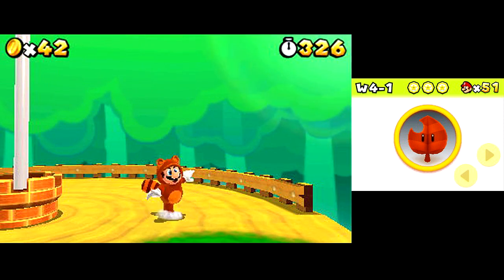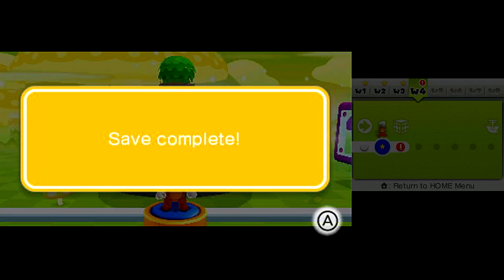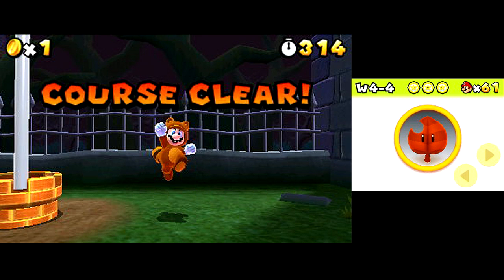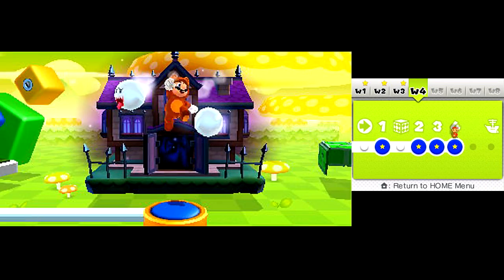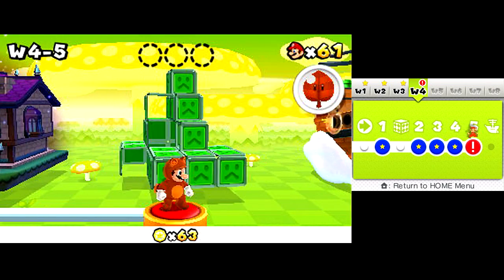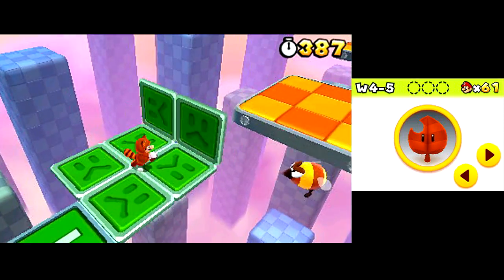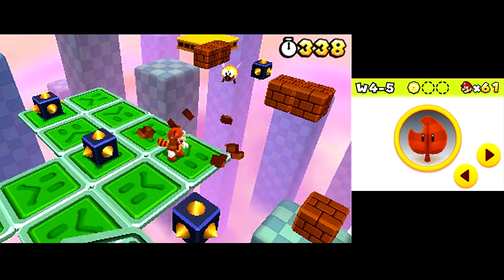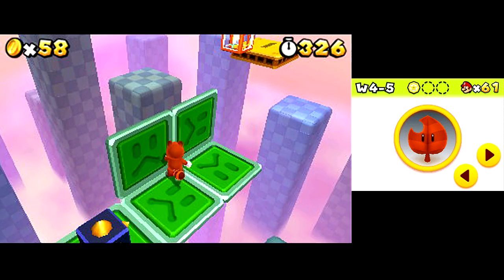Super Mario 3D Land playthrough [World 4]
3D Glasses? Where we're going we won't NEED 3D glasses! Just crank the 3D slider up to max, grab a Tanooki Leaf and get ready for Mario's latest platforming adventure!

Welcome to the Super Mario 3D Land playthrough!